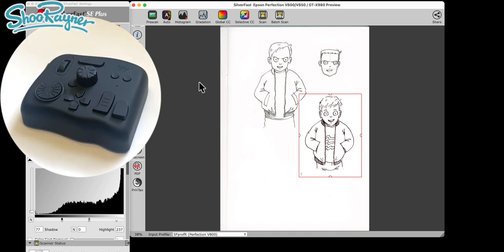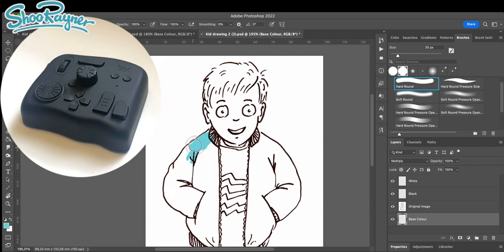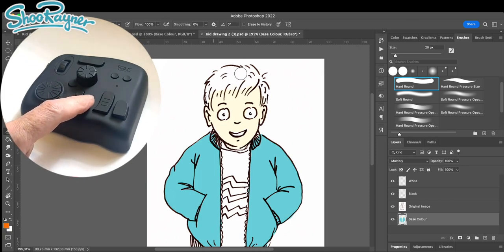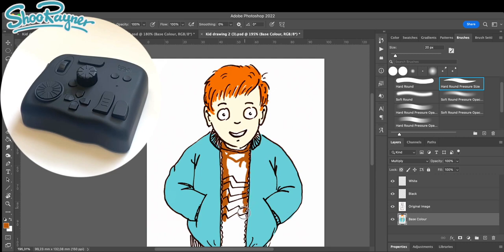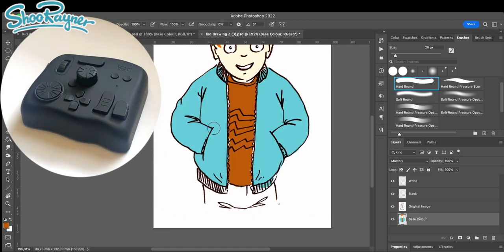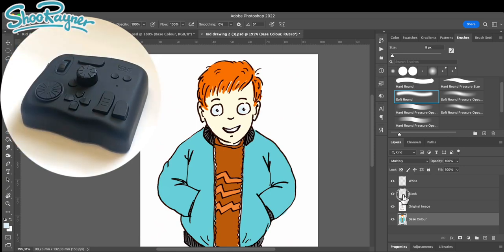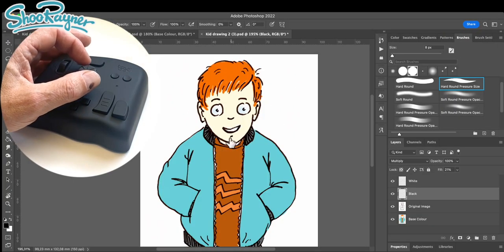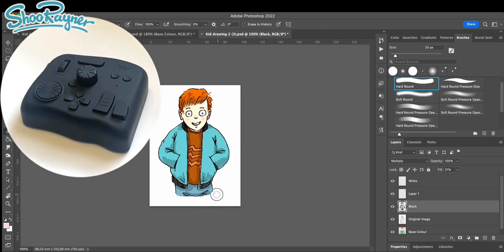Speed up creative editing with the amazing Tour Box Elite - full workflow tutorial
If you do any creative work on your computer then you will want to see how the Tour Box Elite can speed up and smooth your workflow.

The Tour Box Elite is a digital controller that bristles with ergonomically placed buttons and dials to help you zoom and spin, increase and decrease brush sizes and program any action u]you use frequently to any of the buttons or combinations that you like.

Ive been using the Tour Box for a while now and it is second nature to use it. It's what my left hand is for, while my right hand is drawing with the wacom tablet. they are the perfect partnering.

Tour Box have sent me this, the new retail edition, to try out. Any little problems I had before have been sorted, the feel and sound haptics which feedback to you when spinning dials is much improved and the controlling app is improved too - remembering your settings when you upgrade!

You can set this up for any app you use I have simple single button presses set up to swap between Word and Dictionary and back again - you can program macros which is really powerful. I find that so useful.

The elite is bluetooth, so I can use it across the room to trigger my scanner.  That's all I have it programmed for but it's so useful if I'm bulk scanning.

I also have it set up for photoshop, indesign, FCPX, acrobat and audition. I'm sure you can find a million uses for it once you know how to program the dials and buttons.

I've not been paid to make this video but they did send me a Tour Box. I truly am very happy to recommend it to anyone doing creative work on a PP or Mac. find out more

Within a week, you'll wonder how you ever managed with out it!

Seawhite 350gsm Watercolour paper
in the UK
(Try Canson in the US

Seawhite layout Pad
in the UK
(Try Strathmnore Layout Bond in the US